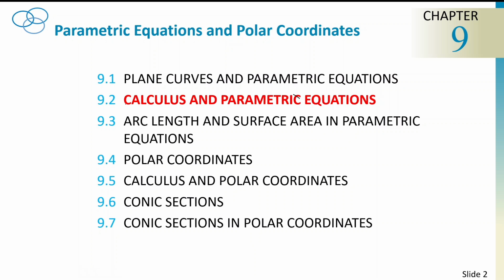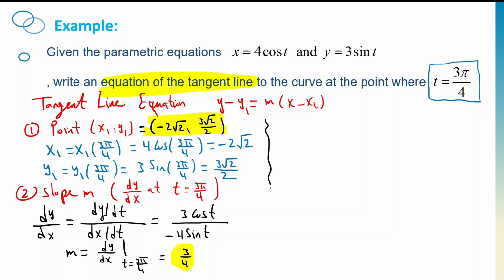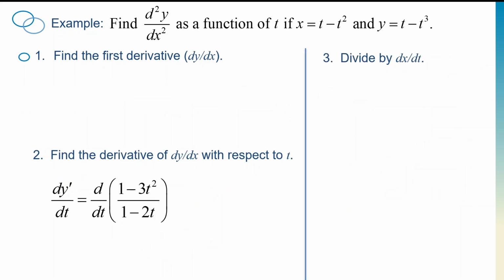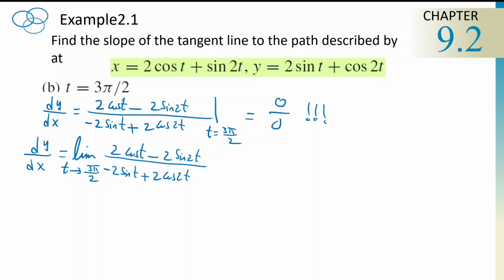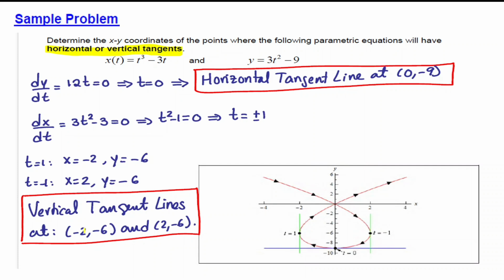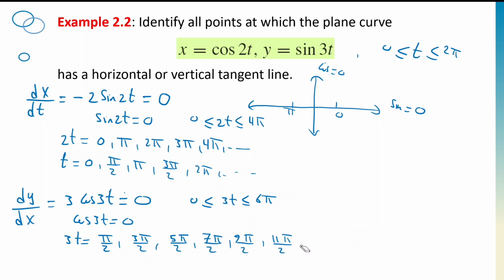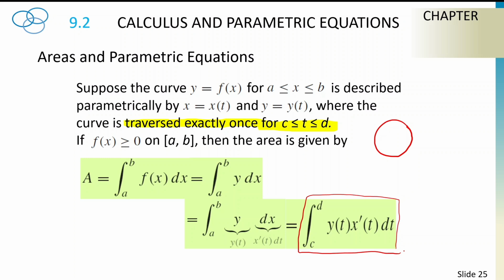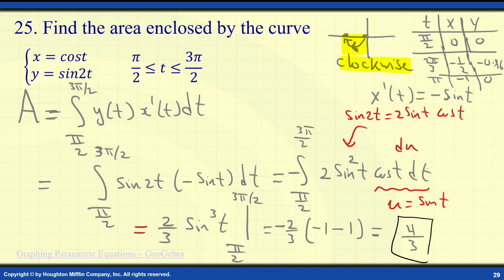Calculus Curves and Parametric Equations | Section 9.2